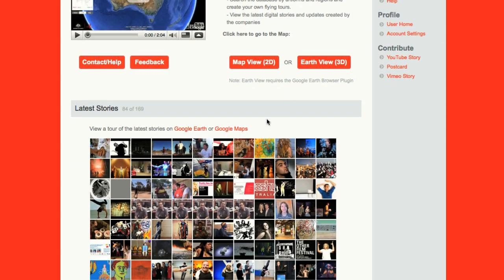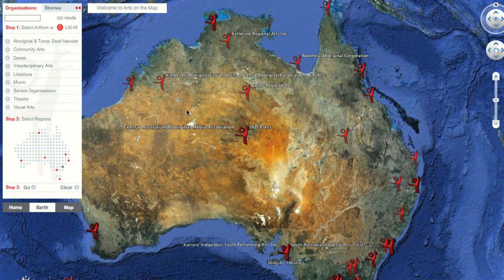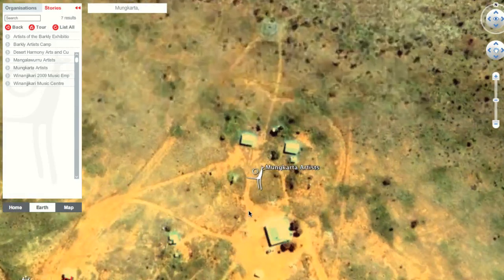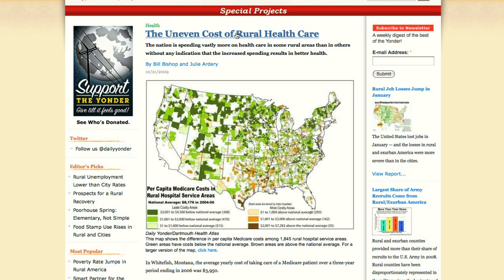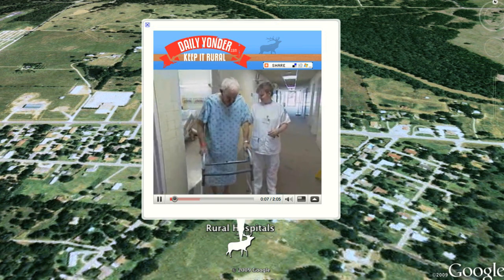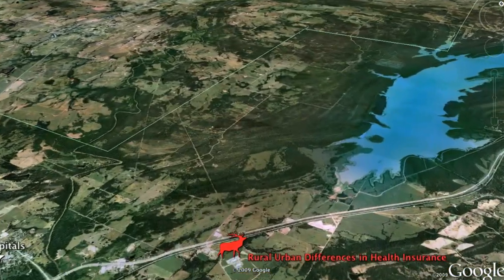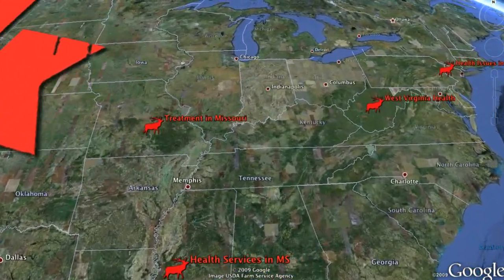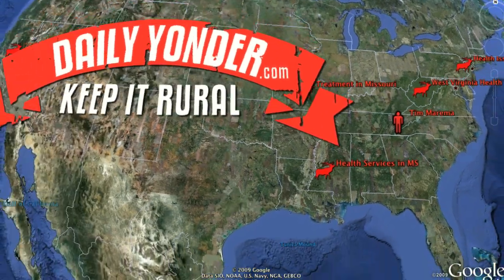DailyYonder PlaceStories .mov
Overview of concepts for a PlaceStories Community for the Daily Yonder